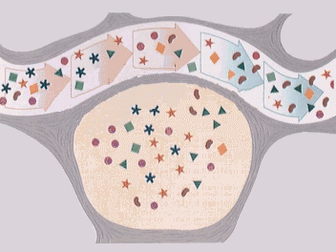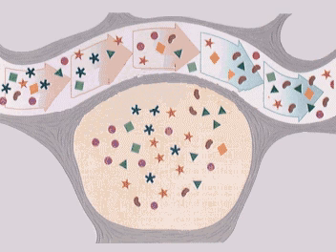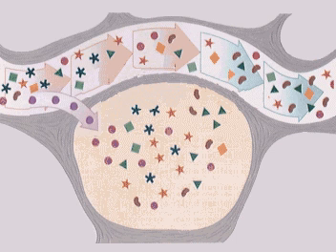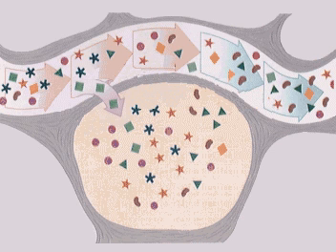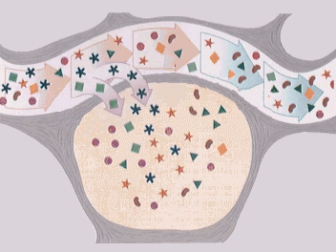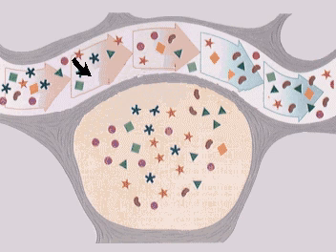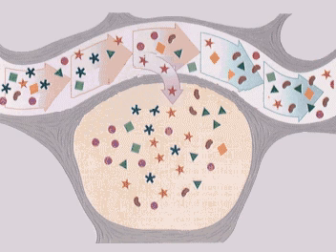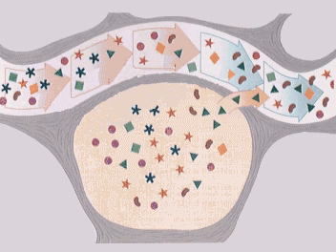How the Body Works st010